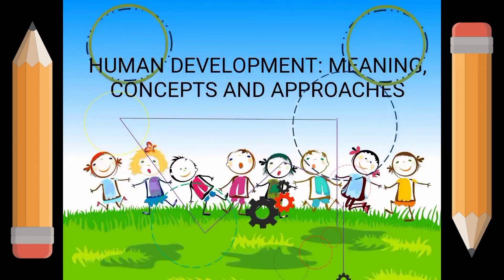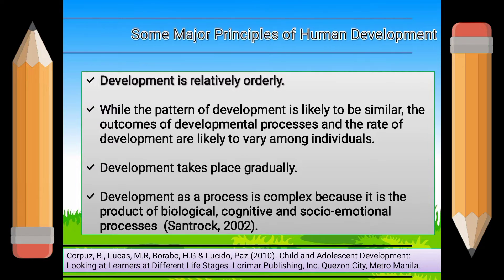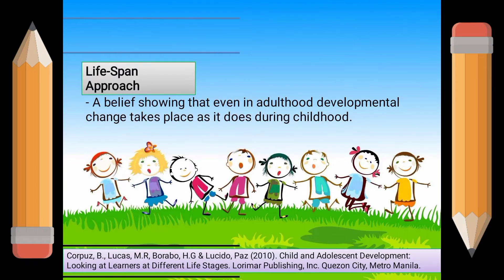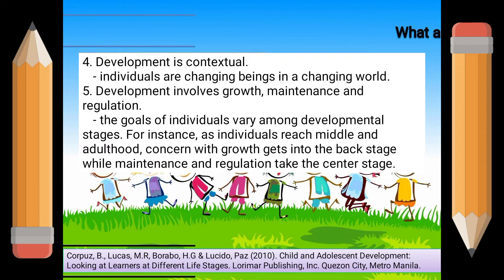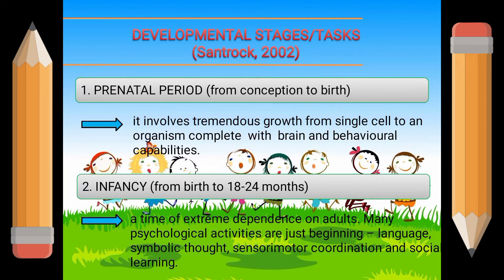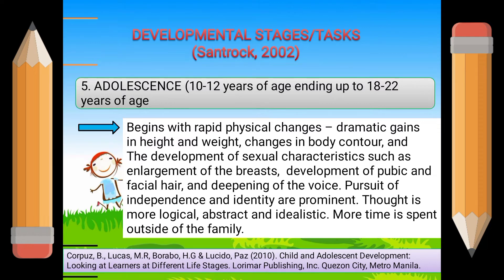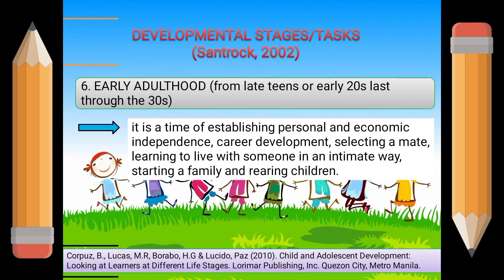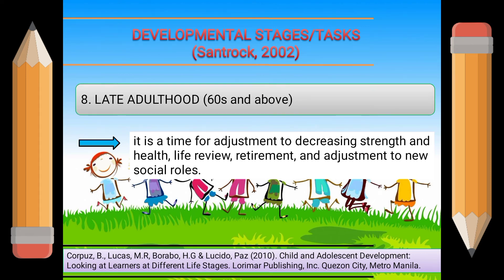Human Development|| Yam Heam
Please support my Avid Supporters

Please Support my Super Chatters

Love lots,

Yam Heam

Thank you for your support. We strive to find the best and most enjoyable music for you guys! We hope to make your days more beautiful with the music we share! Peace, Love, and Music.